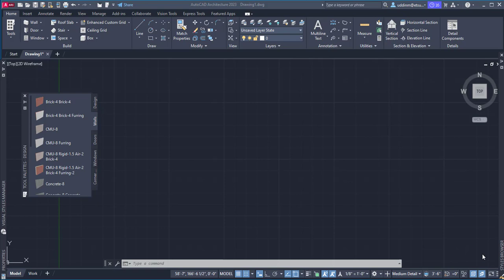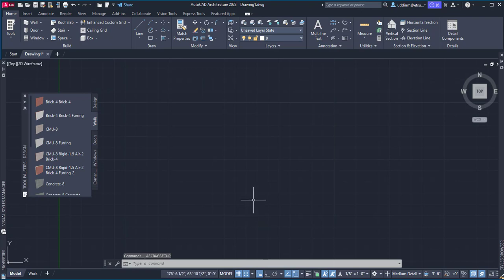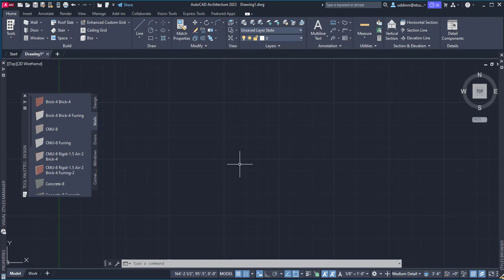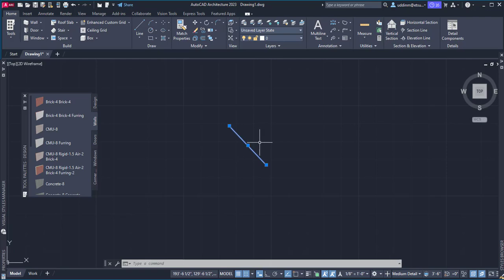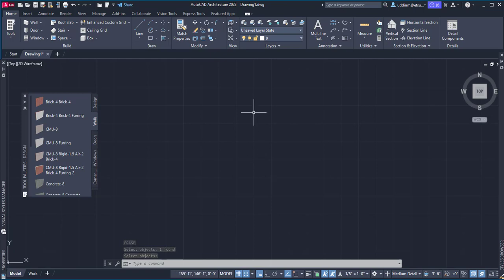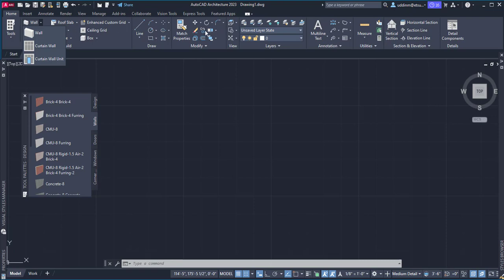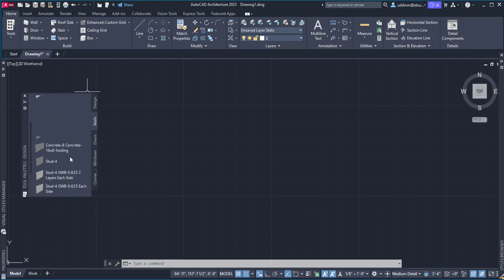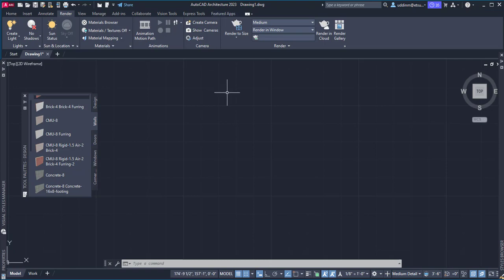ENTC 2160 Demonstration 02: Introduction to CAD Tools